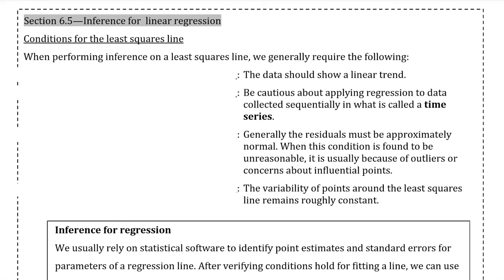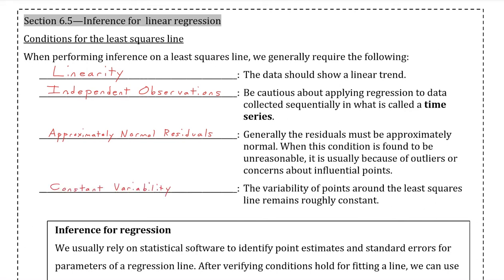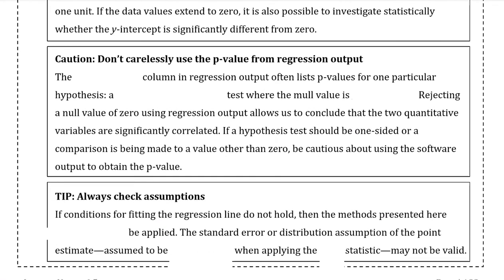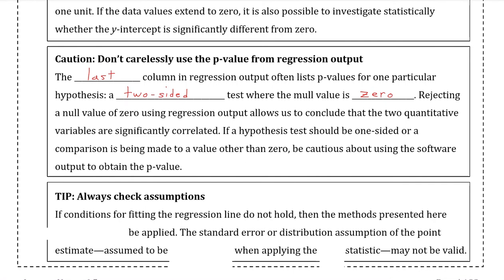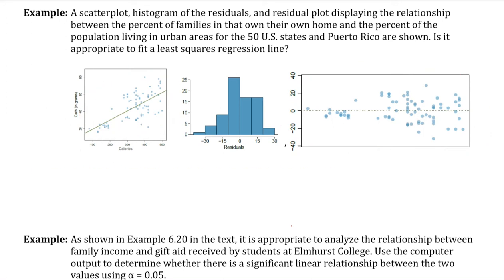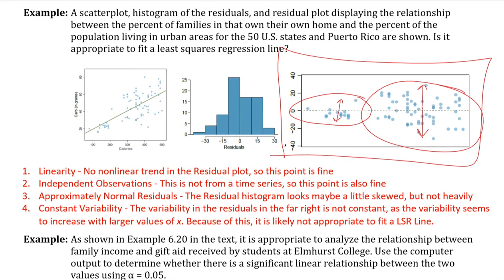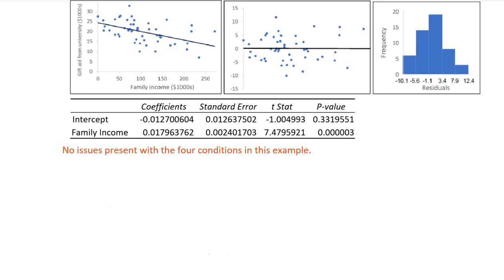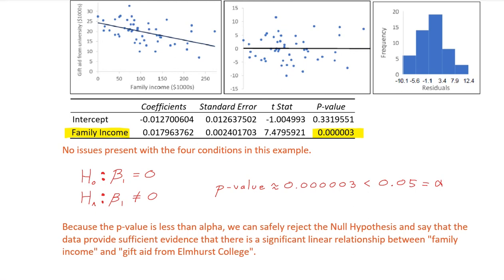Chapter 6.5 - Lesson 1/1 - Inference for Linear Regression